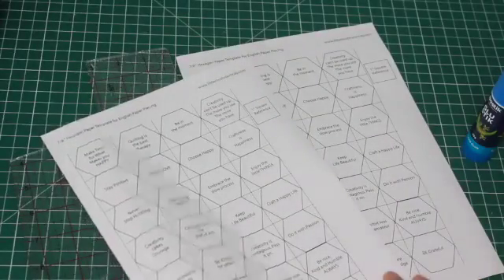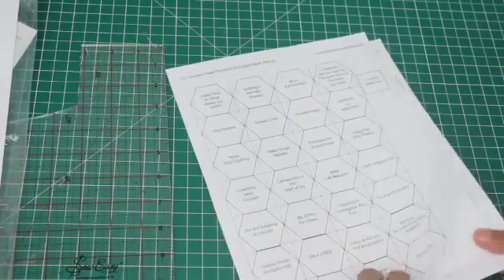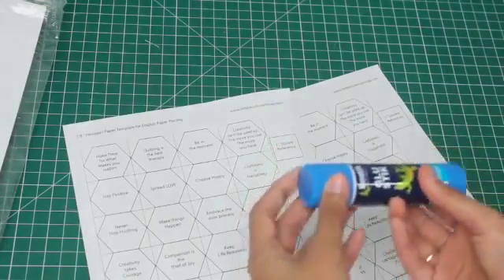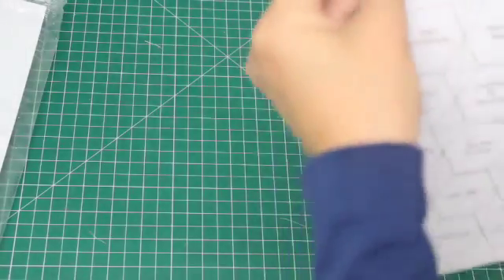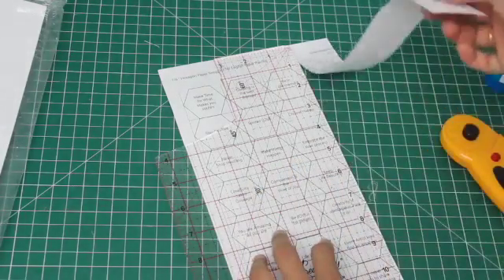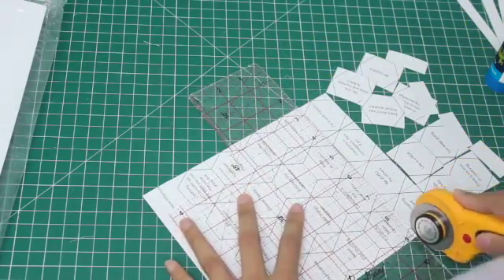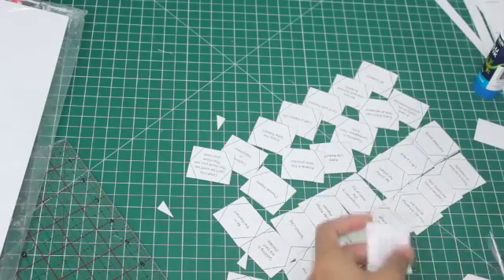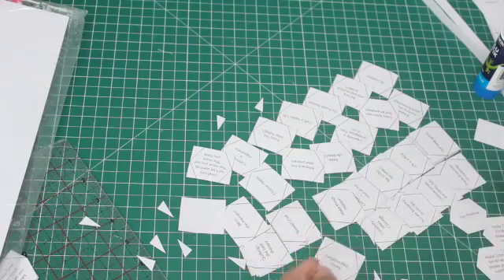How to cut English Paper Piecing Templates : Free Printable Template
I share quilting and sewing tutorials on this youtube channel to help inspire you to make beautiful projects.
Whether you're a beginner quilter or a long time quilter, there'll something for you in this channel. I love free motion quilting, but I also love making small projects like pouches and hot pads.